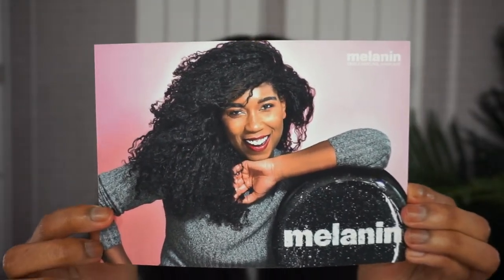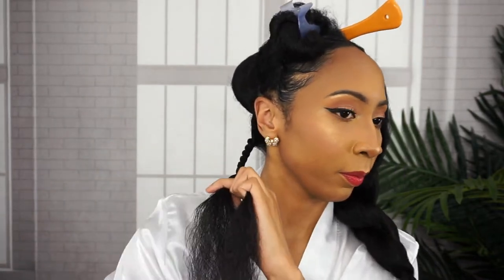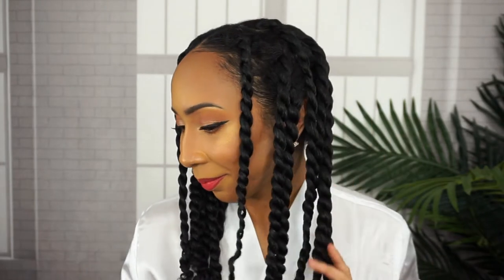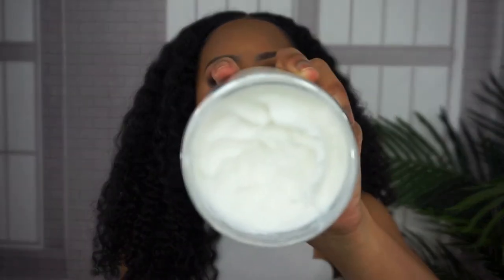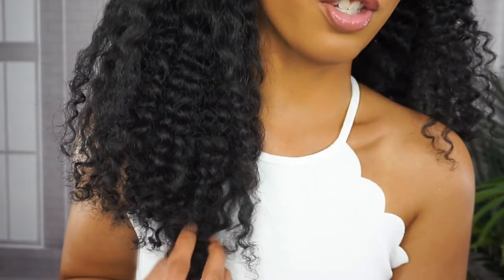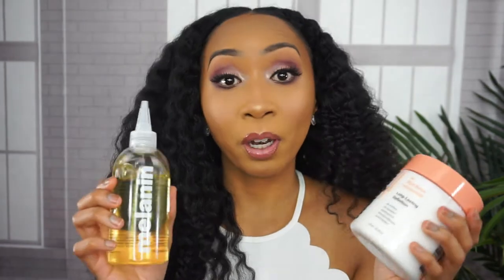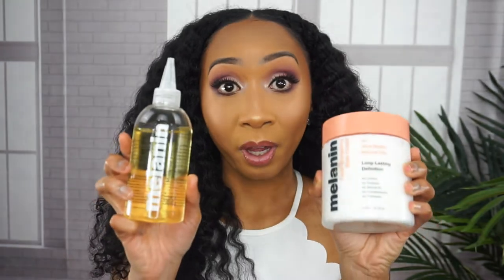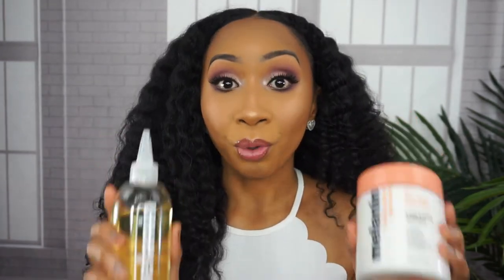Melanin HairCare Twist Elongating Style Cream and Multi-Use Oil Blend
blacklivesmatter and our voice wil contine to be heard!

Hey guys! Over on my instagram @italia_iperspective I did a whole season of twist outs!
I tried the @melaninhaircare Twist Elongating Style Cream and their Multi-Use Pure Oil Blend for the first time in this video. I did not use any other products when styling and my hair was still defined!! My hair came out super fluffy, extremely moisturized, and my twists were definitely stretched.

The packaging was simple, to the point, and BIG! I wasn't expecting so much product lol 🙈. The Twist Elongating Style Cream did an excellent job at moisturizing and defining my hair. The Multi-Use Pure Oil Blend is light weight, moisturizing, non Greasy, and smells like happy dreams and sunshine!
I will definitely be stocking up 👀👀 because I loved my results!
PS: I also used the oil to help remove my makeup 💄🎨

Follow me 👣👣

TikTok: Drama_isPosion (I am not producing content on there because of the funny stuff they were doing with the BLACKLIVESMATTER hashtag, but you can still interact with me up there.)